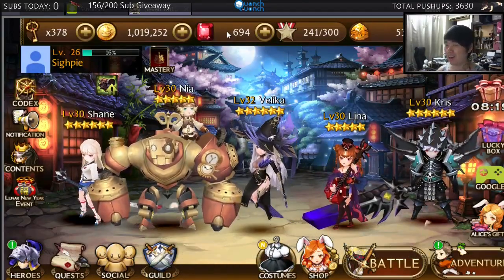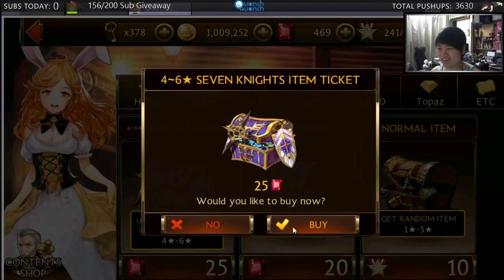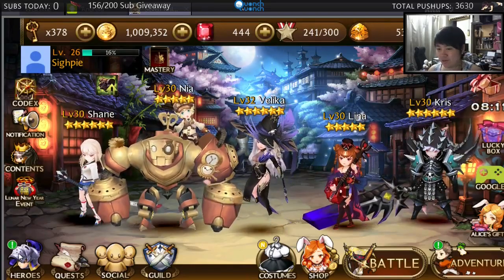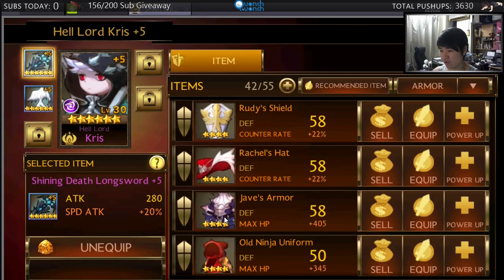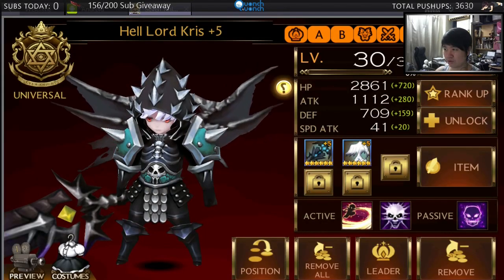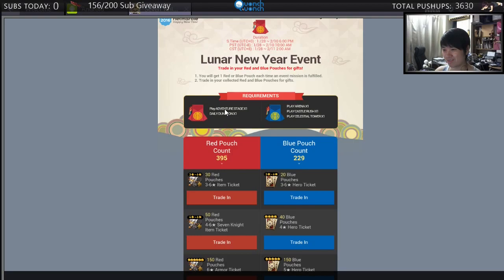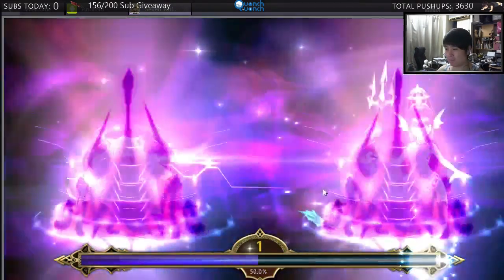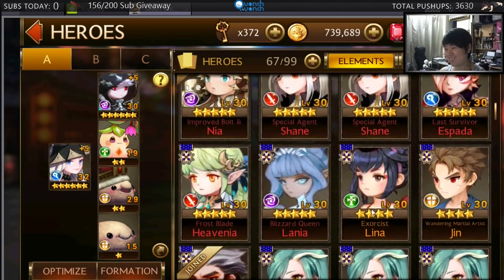Seven Knights - 7Knights Weapon Ruby Purchase Test, 4Star +5 Fusions ~ !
to help me out!
7Knights Weapon Ruby Purchase Test, 4Star +5 Fusions and usual casual conversational vid! Help me out in deciding who I should unlock inventory slots for and who I shld transcend first!

Cheers,
AikawaKazu
TEGaming